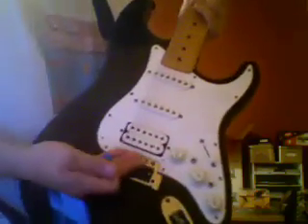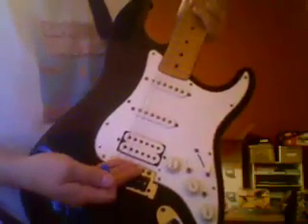Variax Transplant - "before" sounds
As of this writing, I am about to transplant my Variax 300 electronics into a Telecaster. My goal is to hear whether there is any tonal difference between the Variax sounds in the original body, and the sounds in the Telecaster body.

Mostly, I am listening for any increase in sustain. I've noticed that the Vax puts out a slightly lower level through the digital cable into the PodXT than the real Strat does.

Last winter, I replaced the Variax nut with an Earvana and the bridge piezo pickups with Graph Tech Ghosts. That seemes to improve the intonation and the warmth of the sounds.

Now, I'm going for the look, because let's face it; the Variax 300 is kinda ugly. I picked out a nice ash Tele copy and with any luck I will figure out a way to mount the electronics in it and still be able to use the passive magnetic pickups.

So, here it is: the original Variax sounds, before transplanting.